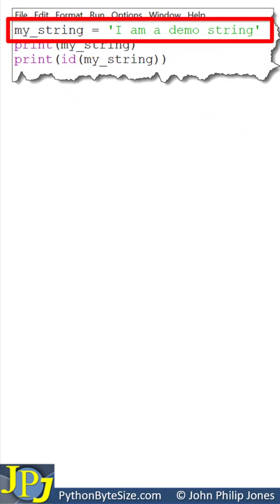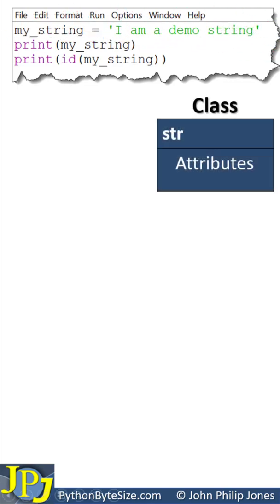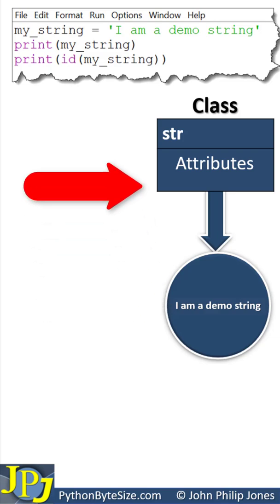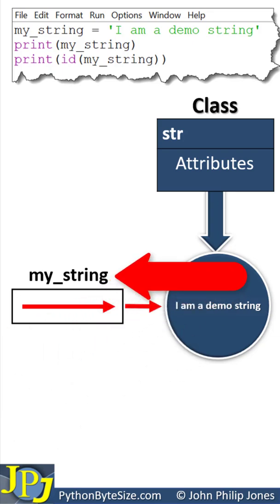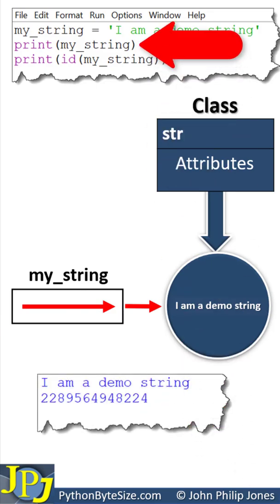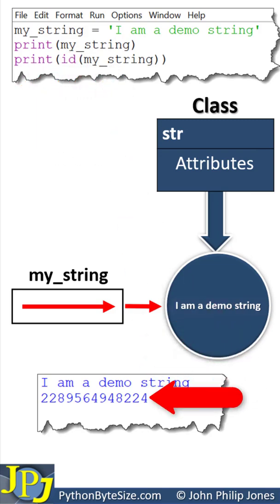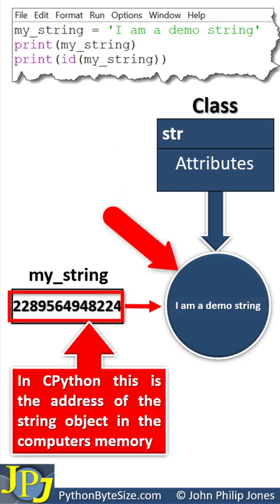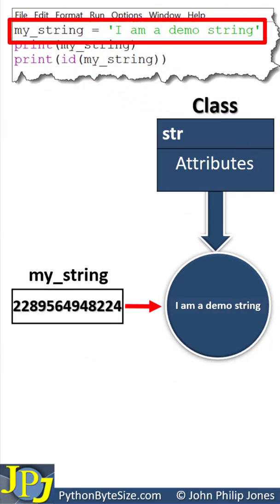The id of a Python object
Every object in a Python program has a unique identifier often referred to as its ID. In this video I illustrate the ID of an object using a suitable model.